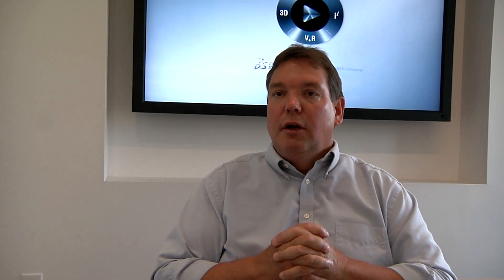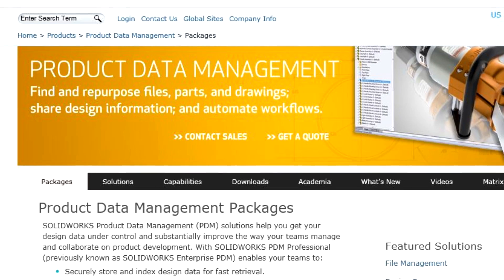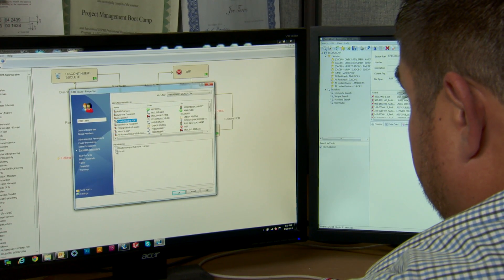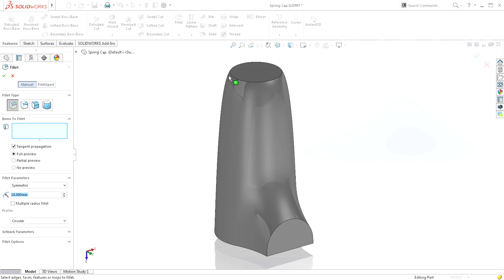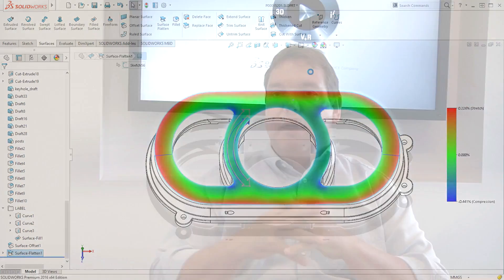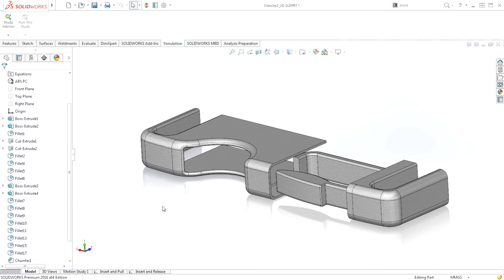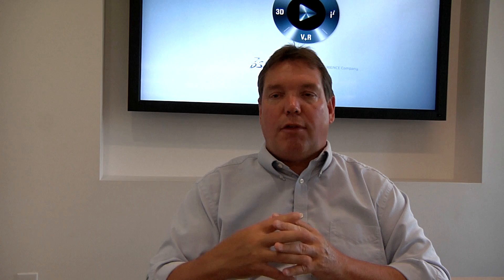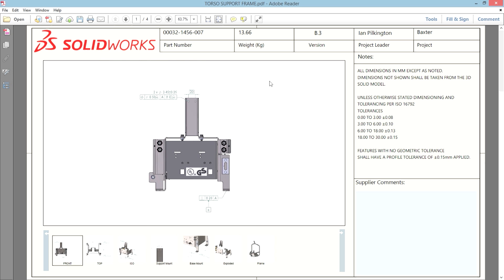Whats New in SOLIDWORKS 2016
DS SolidWorks Senior Product Portfolio Manager, Craig Therrien, discusses productive new features in SOLIDWORKS 2016.